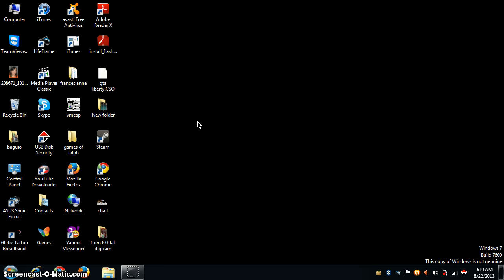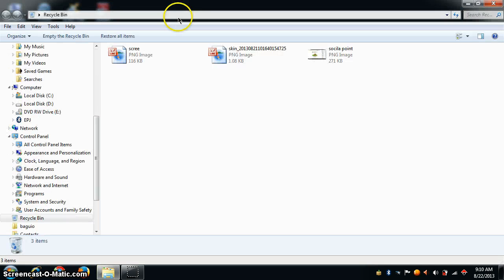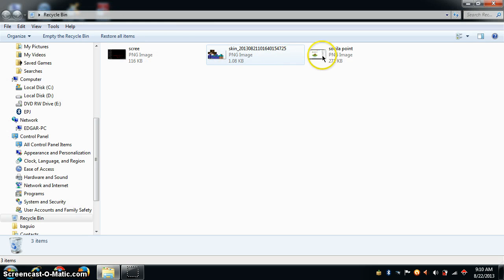how to restore/delete an item in recycle bin